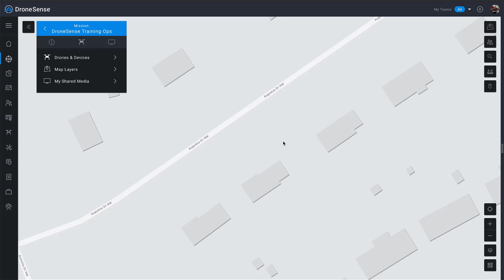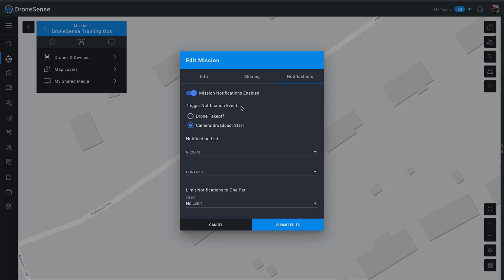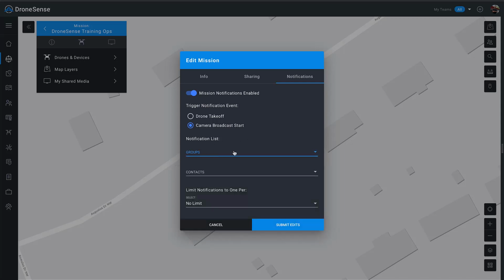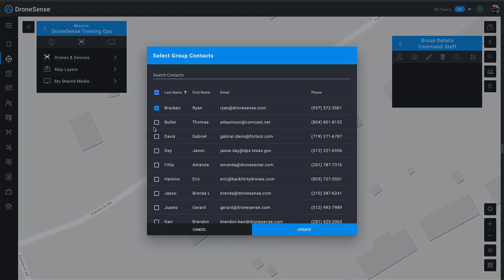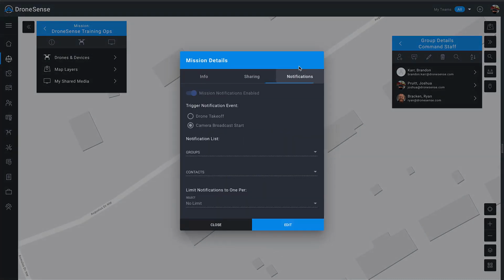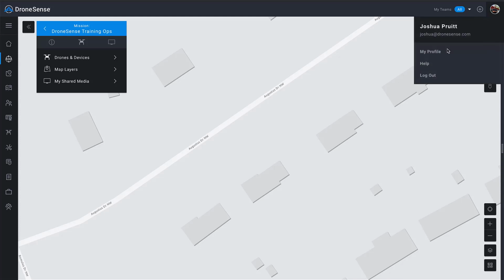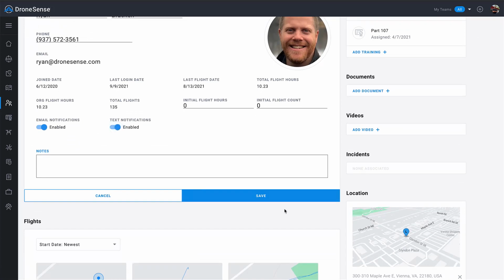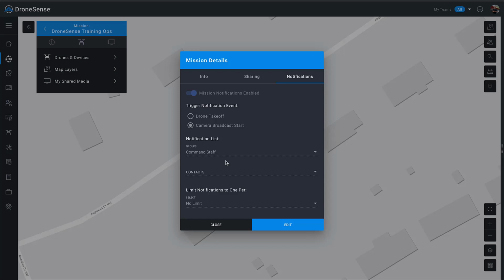Livestream Notifications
We're super excited to share our latest feature, "Livestream Notifications!" Using the new notifications capability, you can now send email or text notifications to members or groups of members in your DroneSense organization whenever a stream goes live or a drone takes off for a given mission in Operations Hub. Combined with our Magic Video Link sharing, you can easily get actionable information in front of key users and stakeholders as it happens.